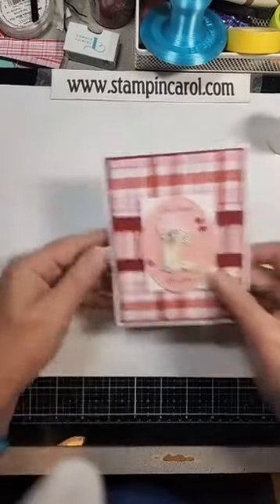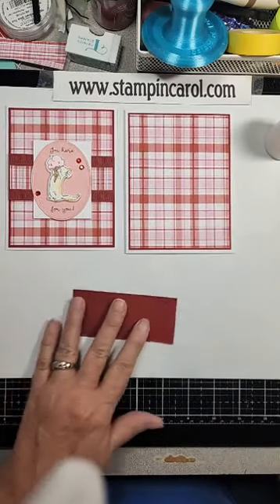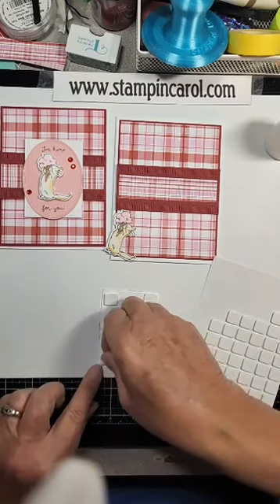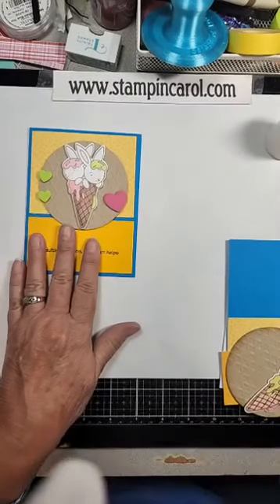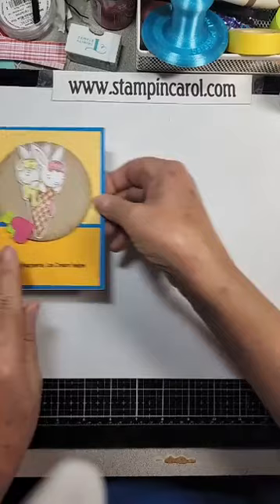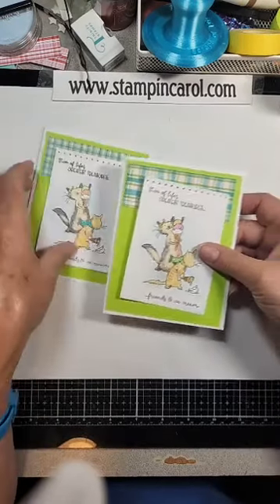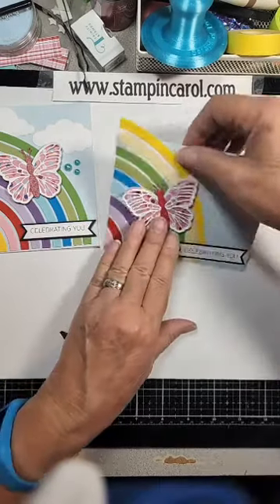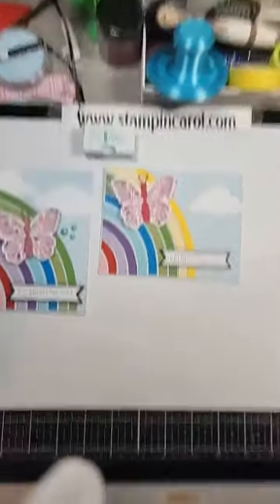April 22, 2022 Class Cards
This video was made for those who purchased a class kit but was unable to attend. But please feel free to watch and hopefully be inspired!